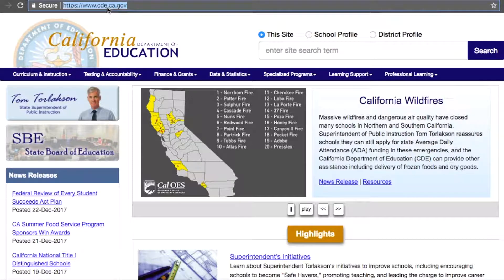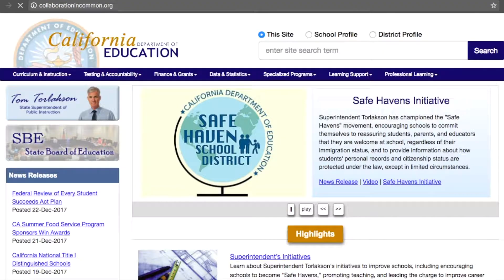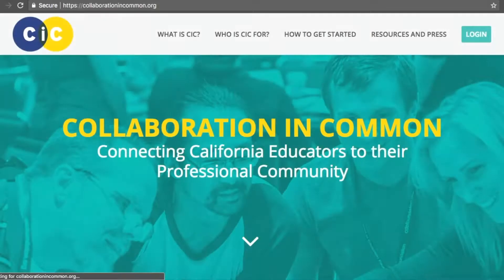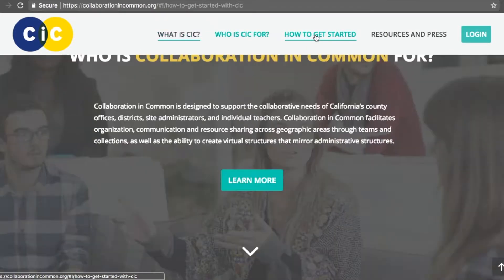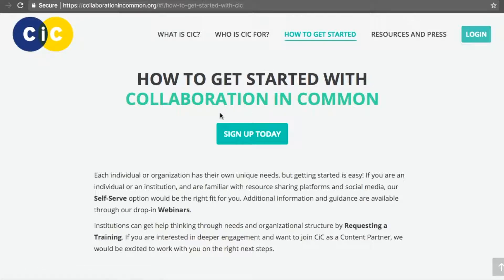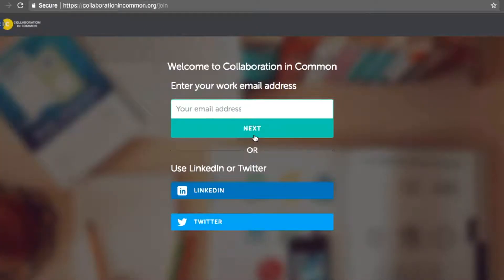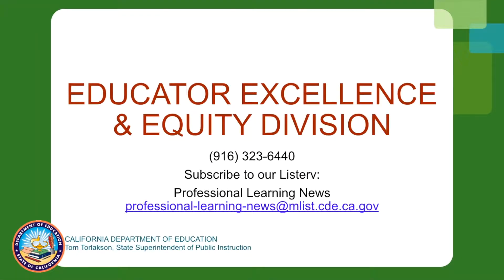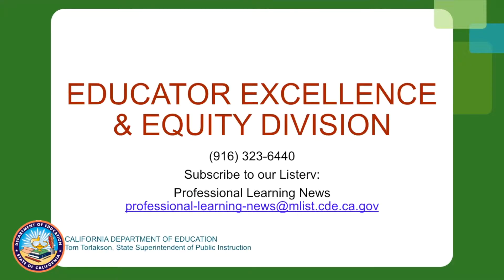CiC: Sign Up Today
Simply go to CollaborationinCommon.Org and click on “How to Get Started” and then “Sign Up Today.”